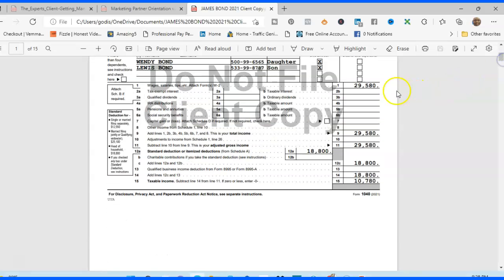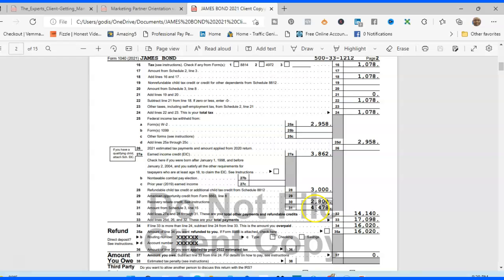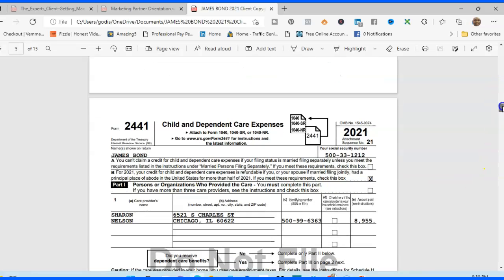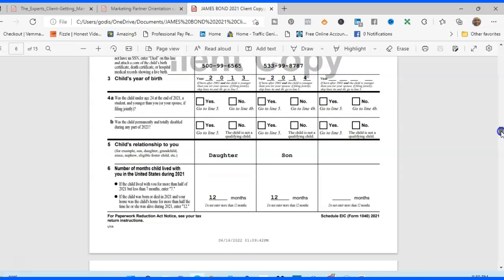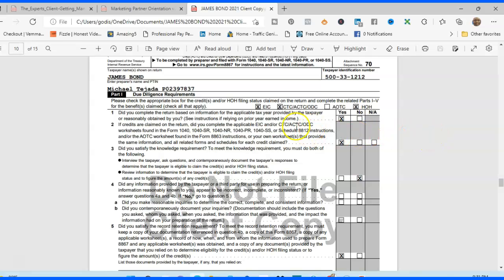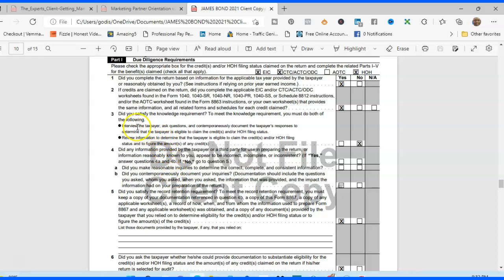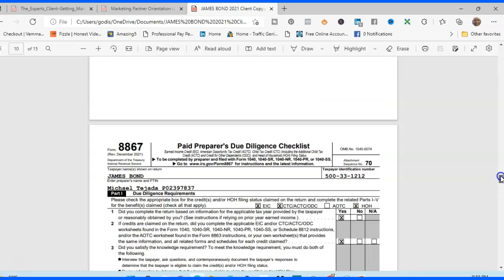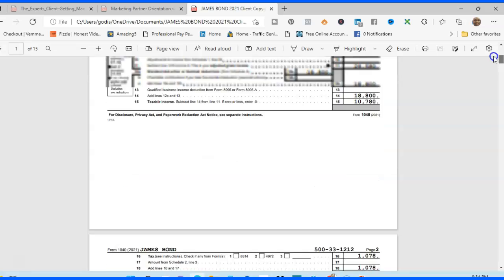TAX PREP BASIC SINGLE DAD WITH 2 KIDS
TAX PREP BASIC SINGLE DAD WITH 2 KIDS. I'm walking through simple tax return situations helping you to better understand what's involved. I have a paid course for people interested in learning how to prepare their own tax returns.

Book a free coaching call about what will take to start a tax preparation business.

THOMAS G LEDFORD ASSOCIATES
THOMAS G LEDFORD